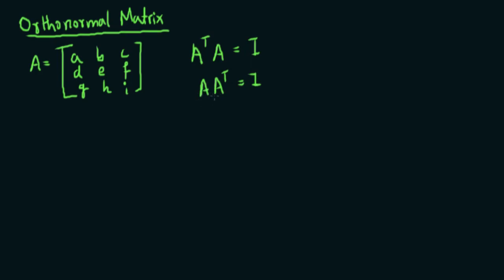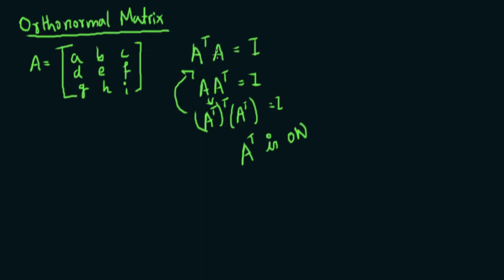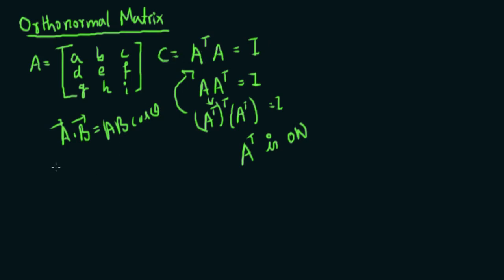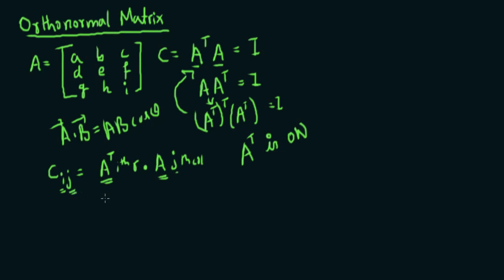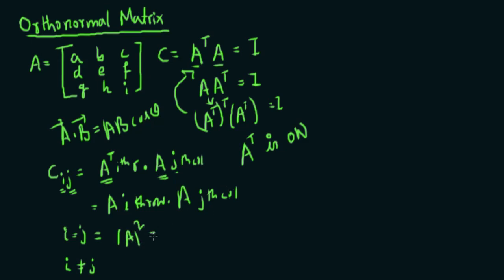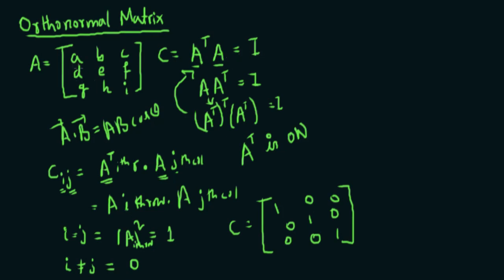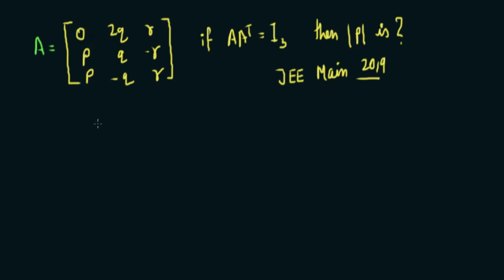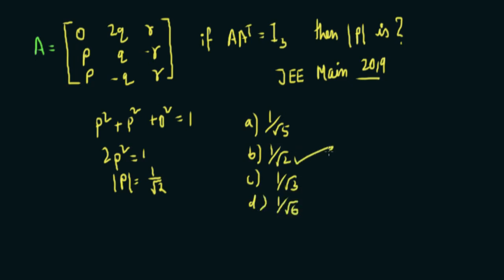What is a Orthonormal Matrix and why JEE paper setters love it? JEE Mains problem solved in a line !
Stop multiplying matrices to solve a simple JEE problem. Learn orthonormal matrices instead!!!